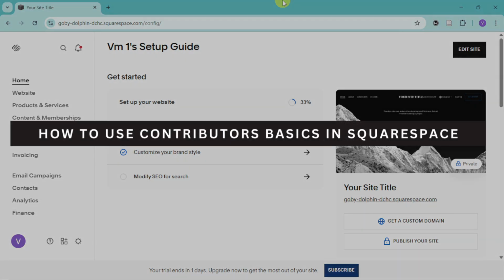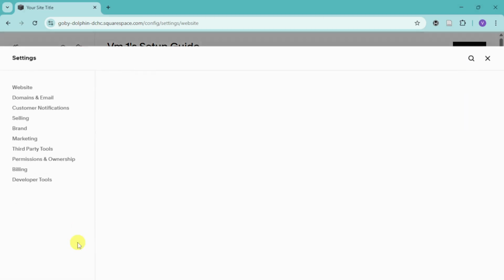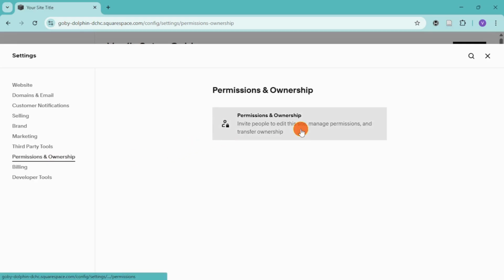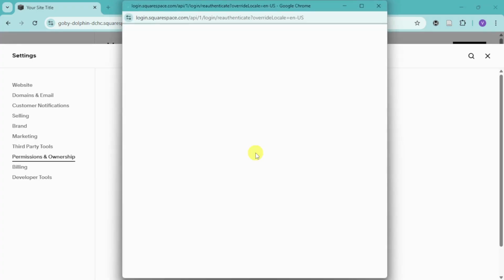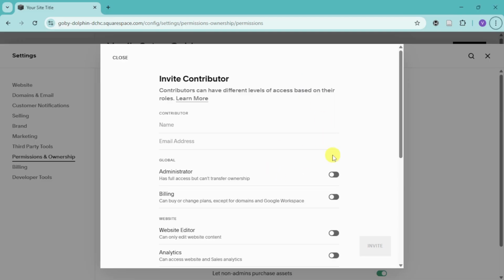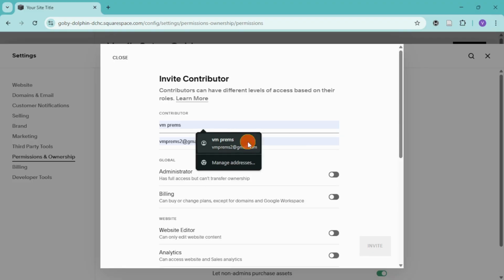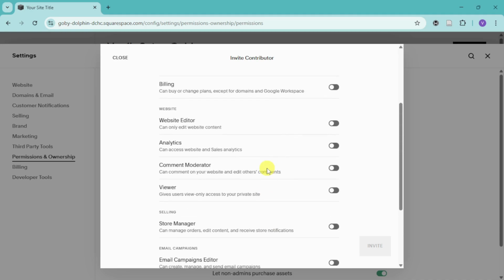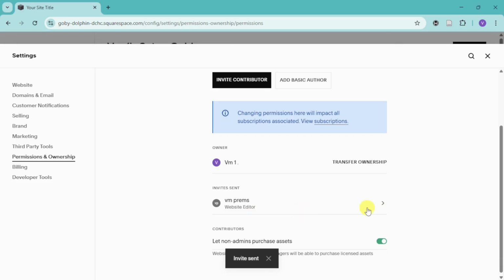How to Use Contributors Basics in Squarespace | Squarespace Tutorial (2027)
Need to give others access to help manage your site? This tutorial will show you how to use Contributors in Squarespace—perfect for beginners who want to collaborate with a team, assign roles, and maintain control over site access. I’ll guide you through how to invite and manage contributors step-by-step.

In this tutorial, you'll learn:
What contributor roles are and how they work in Squarespace
Step-by-step instructions to add, manage, and remove users
Tips for assigning the right permissions based on contributor needs

Collaborate smarter—learn how to manage contributors in Squarespace the right way!